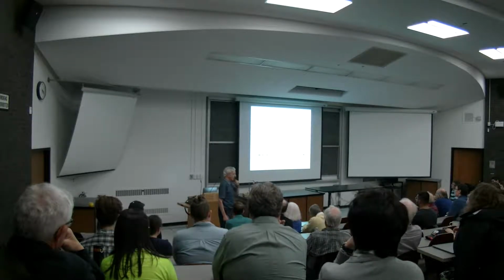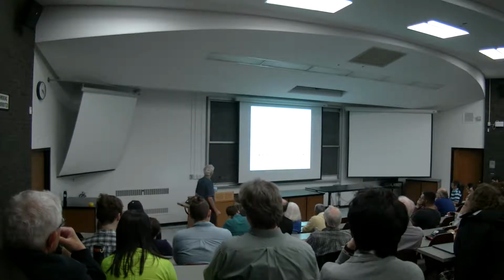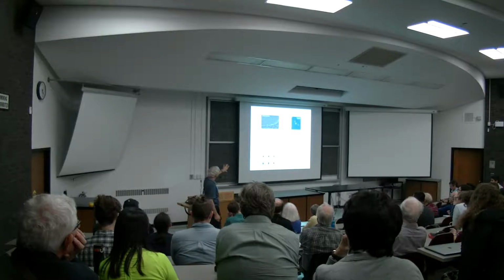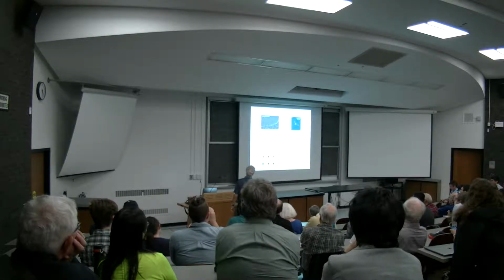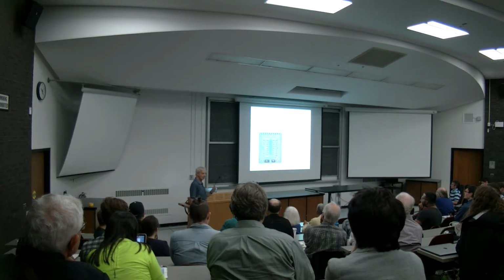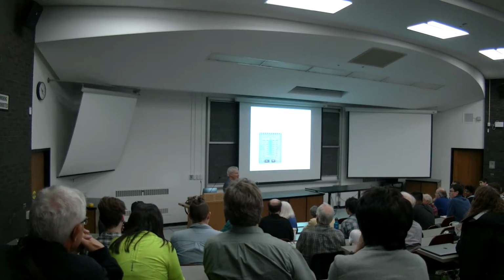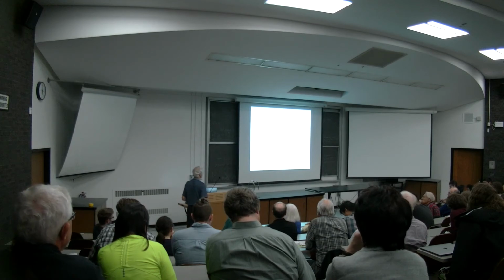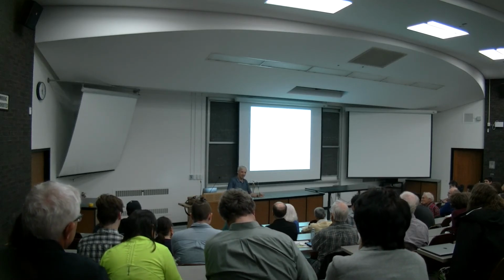The Coming Revolution in Computational Astrophysics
Saul Teukolsky
Cornell University

Large-scale computer simulations are increasingly crucial in explaining astrophysical phenomena. Just one recent example is the stunning agreement of the full 3-d solution of Einstein's equations for colliding black holes with the observed signal from LIGO. For the past 50 years, the dominant computer method for solving these kinds of equations has remained essentially unchanged. To keep up with continuing advances in observation, simulations will require more fidelity and higher accuracy.  One might think that with exascale machines becoming available in the next 5 years, this will be easy. This is not true: I will explain why Moore's Law is broken, and how the next generation of supercomputers will instead get their power by having millions of processors. Current codes will not be able to use these machines efficiently. I will describe new methods for harnessing the power of such exascale computers to solve some of the largest problems in astrophysics and other areas of science.